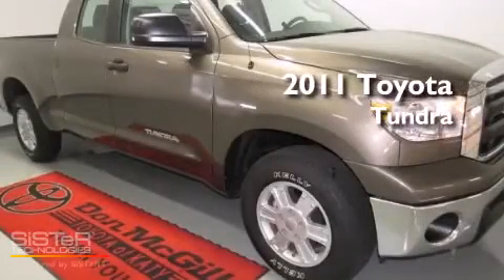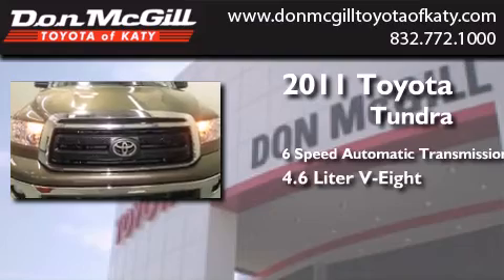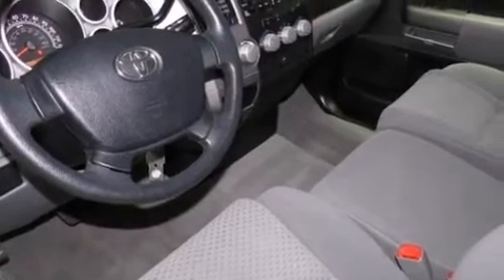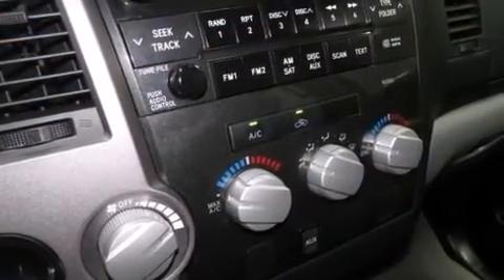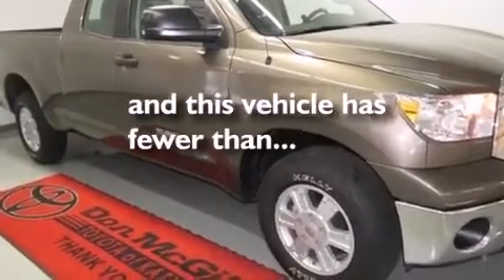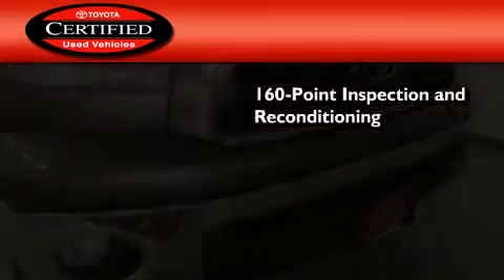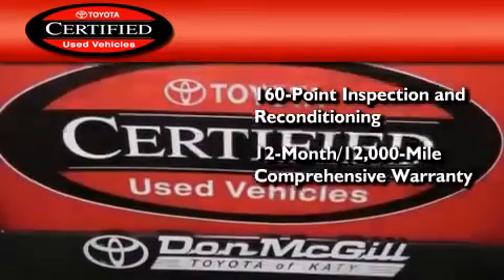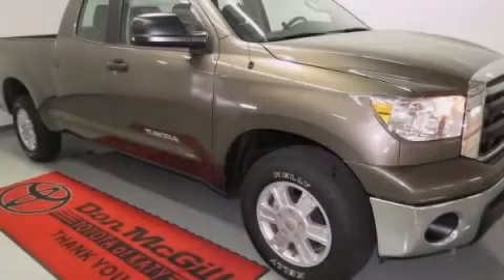2011 Toyota Tundra 2WD Katy Texas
We've been honored to serve the Katy Texas area , we promise that your experience at our dealership will exceed your expectations ! Year : 2011 Make : Toyota Model : Tundra 2WD Engine : Gas V8 4.6L/285 Trans . : Automatic Exterior : Magnetic Gray Metallic Miles : 34,325 Stock : K52738 Don McGill Toyota of Katy - GST 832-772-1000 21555 Katy Freeway Katy , Texas 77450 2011 Toyota Tundra 2WD Katy Texas